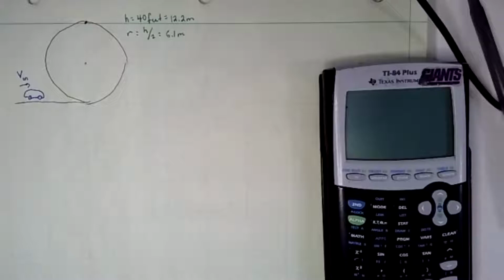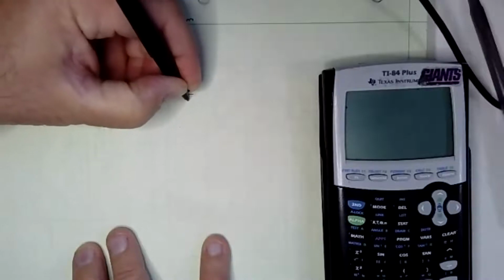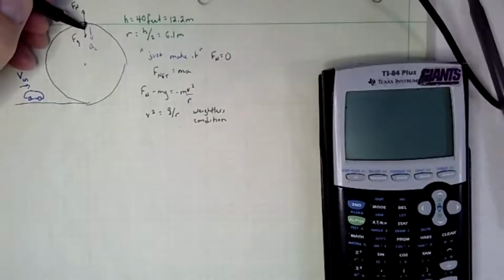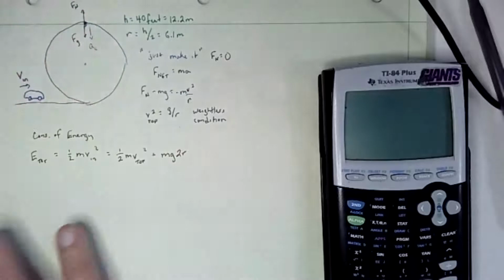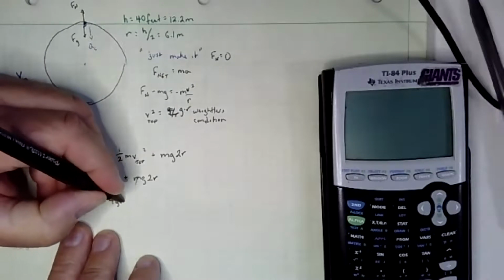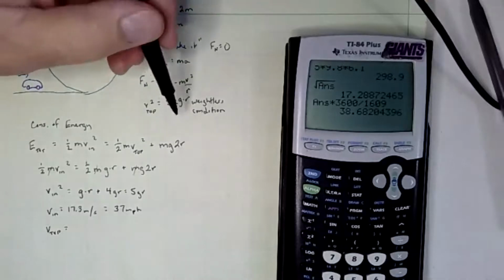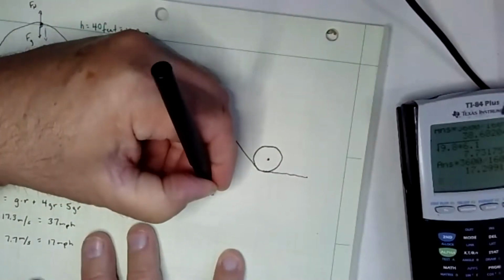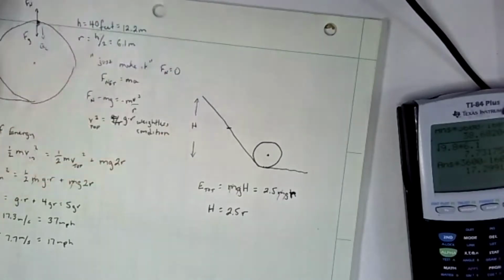Tutorial Problem Solving with Energy and the Loop